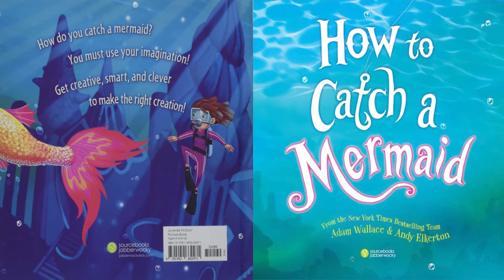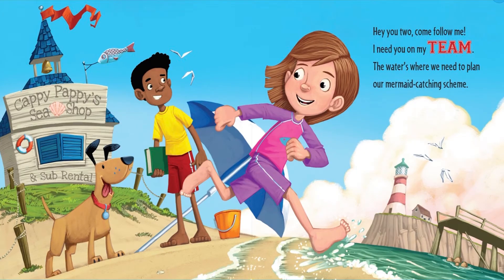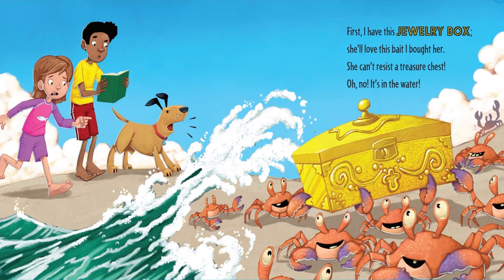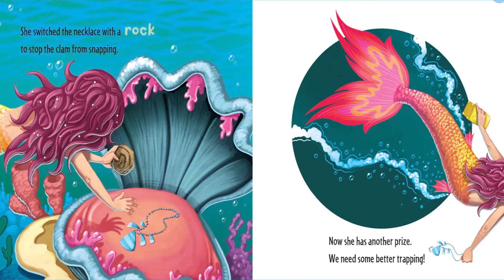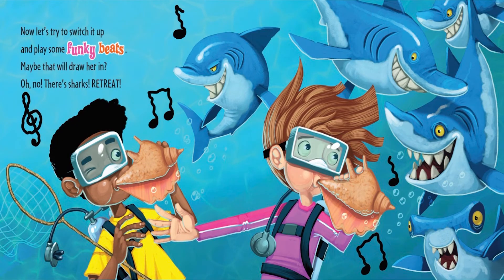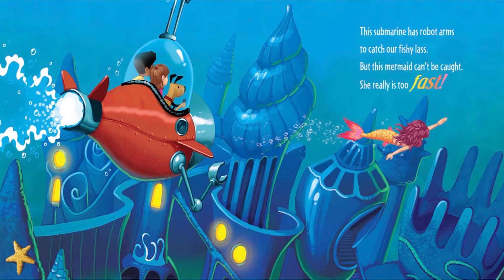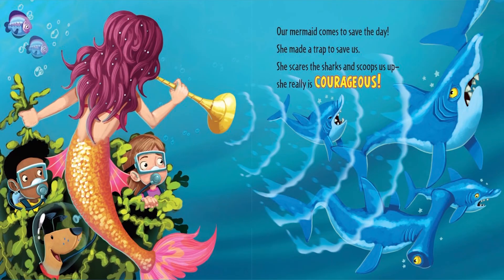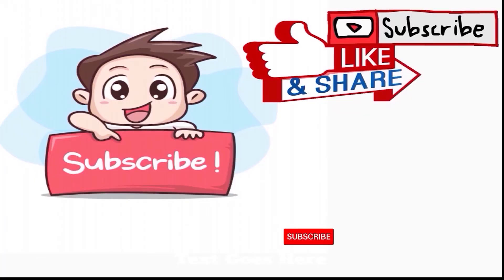🆕how To Catch A Mermaid By Adam Wallace - Kids Book Read Aloud - Kids Books To Read Top Video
find out more about how to catch a mermaid by Adam Wallace - Kids book read aloud  you need to click:

This video is presenting how to catch a mermaid by Adam Wallace - Kids book read aloud information but also try to cover the following subject:
-kids books to read
-preschool books read aloud

One thing I observed when I was looking for details on how to catch a mermaid by Adam Wallace - Kids book read aloud was the absence of relevant information.
How to catch a mermaid by Adam Wallace - Kids book read aloud nevertheless is an subject that I understand something about. This video therefore should matter and of interest to you.
Follow our video clips concerning how to catch a mermaid by Adam Wallace - Kids book read aloud and various other comparable subjects on

Have I addressed all of your concerns about how to catch a mermaid by Adam Wallace - Kids book read aloud?
People who searched for kids books to read likewise looked for preschool books read aloud.